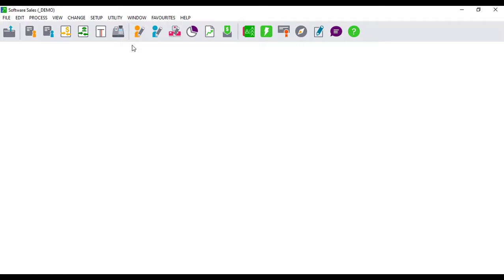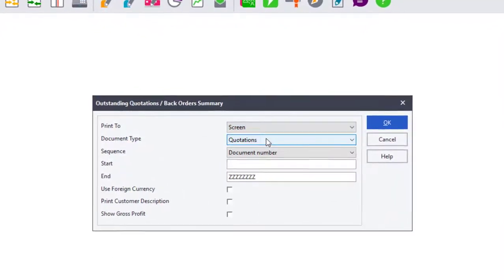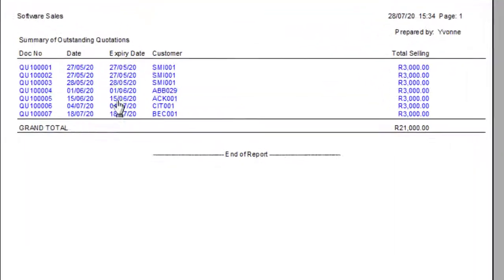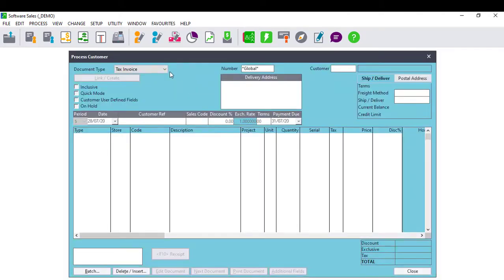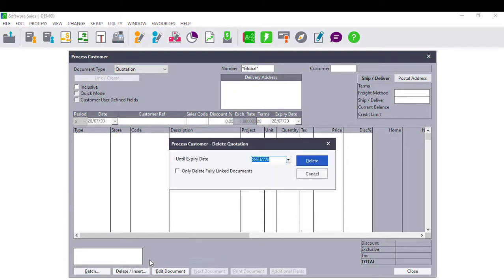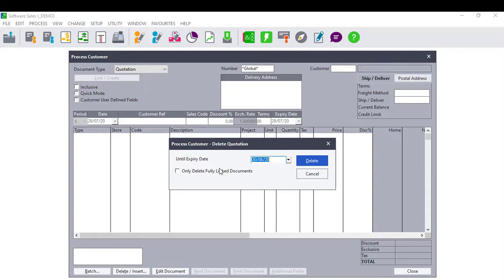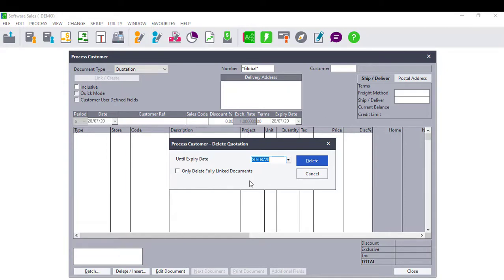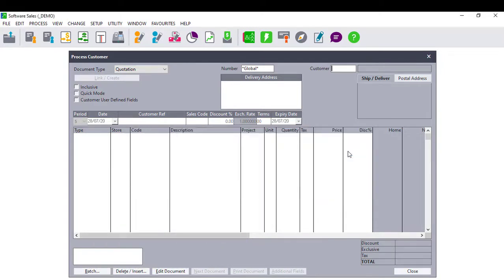Sage 50cloud Pastel (ZA) - How do I Delete quotations, sales orders and purchase orders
In this video you will learn how to Delete quotations, sales orders and purchase orders.